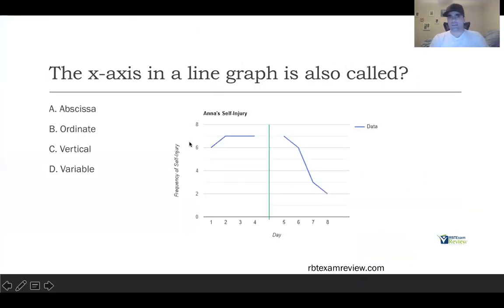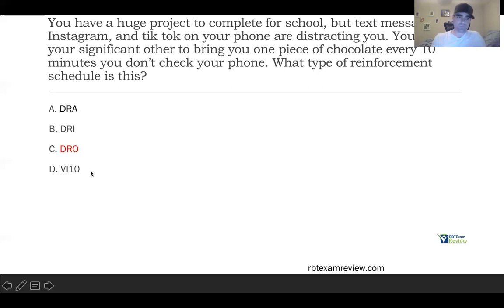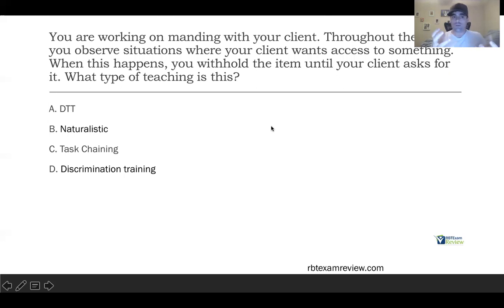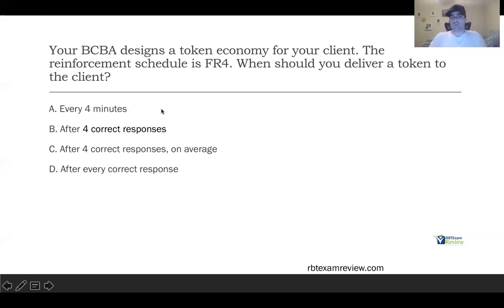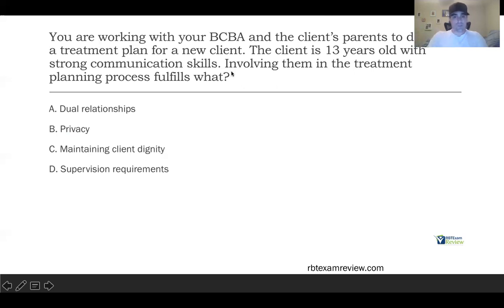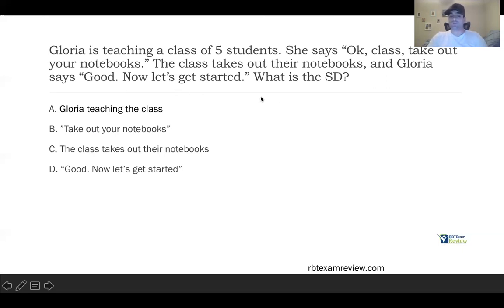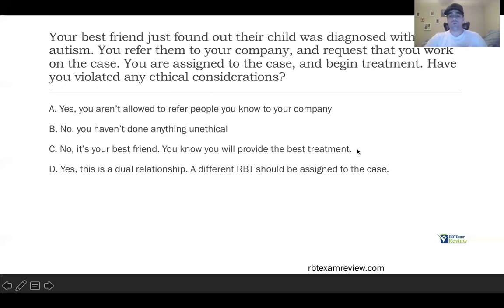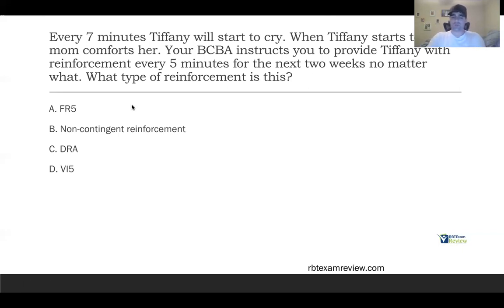RBT® Practice Questions | Registered Behavior Technician® (RBT®) Exam Review | Part 9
RBT exam prep should include RBT practice questions and RBT practice exams. In today's video, I cover several RBT exam practice questions of varying difficulty. You must pass the registered behavior technician exam to become a behavior technician.